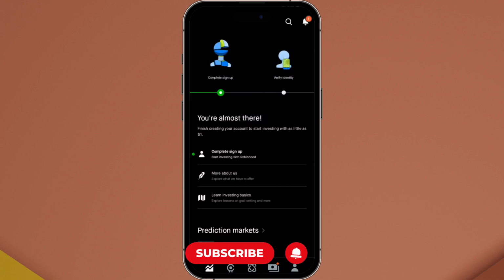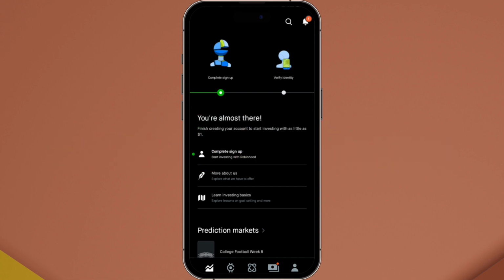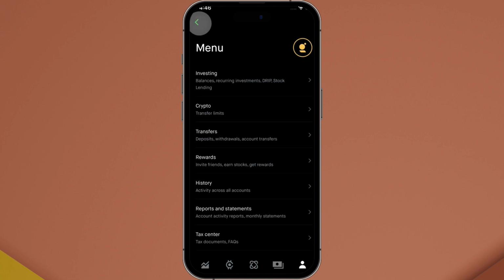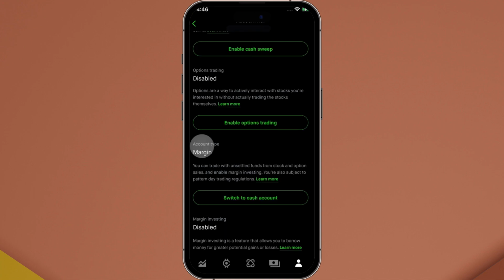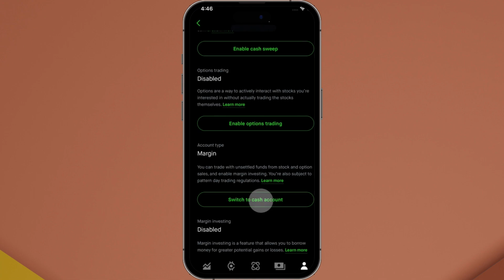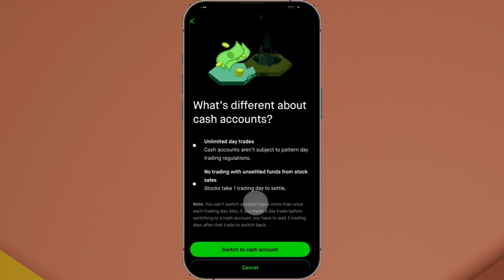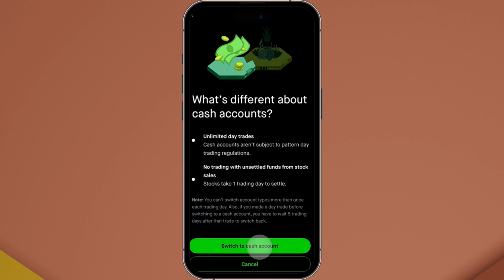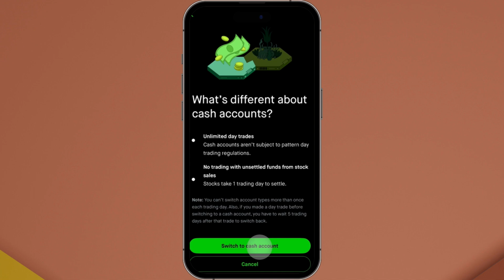How to change to cash account on Robinhood